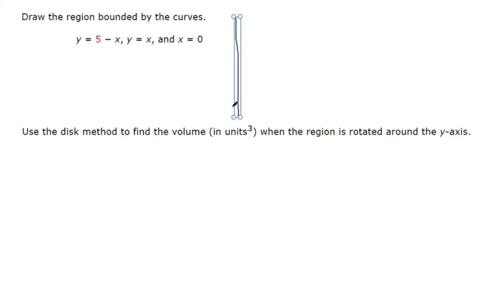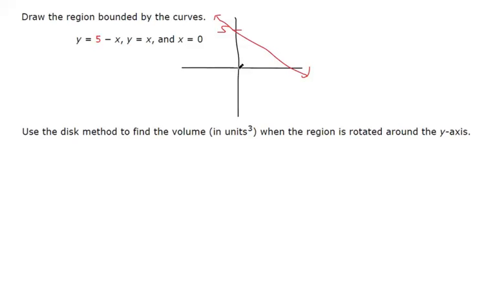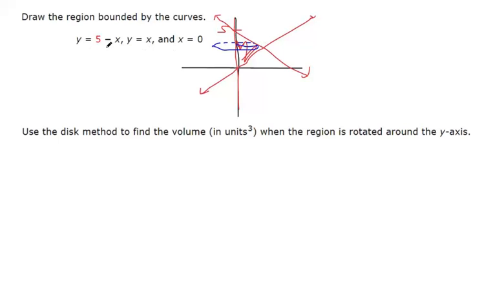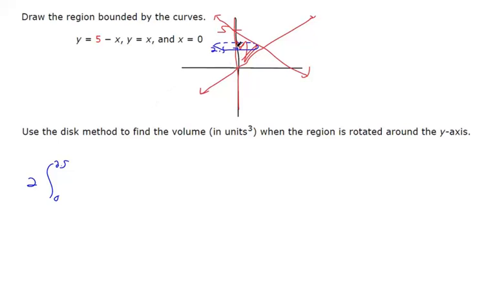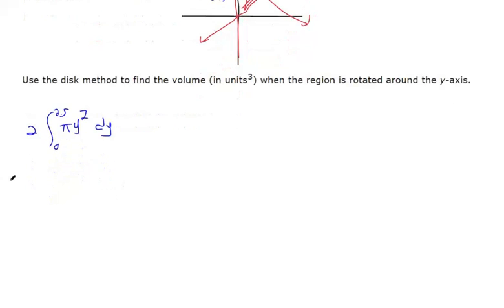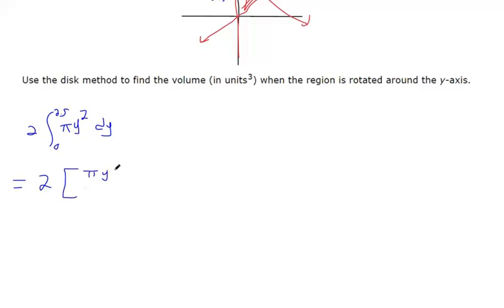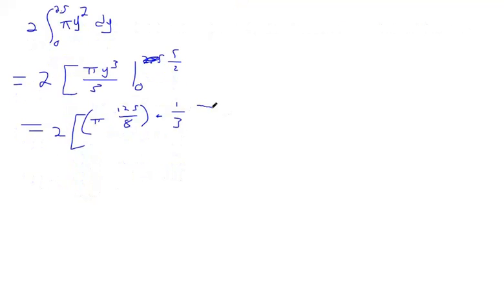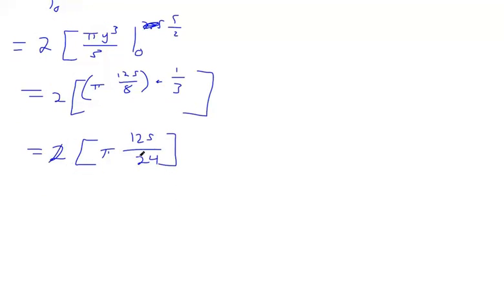Sec 6 2 Volumes by Slicing Q7